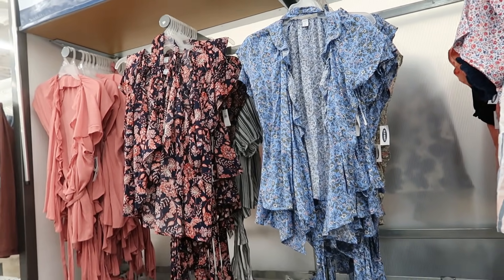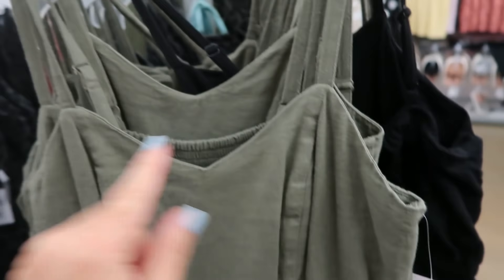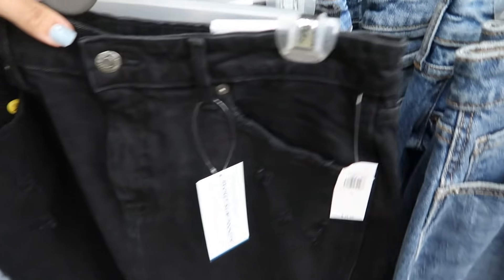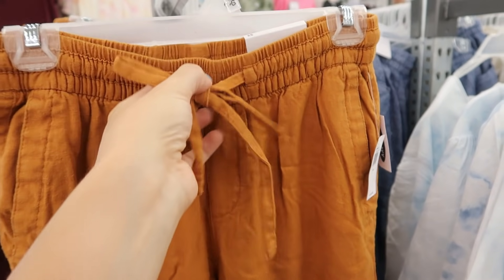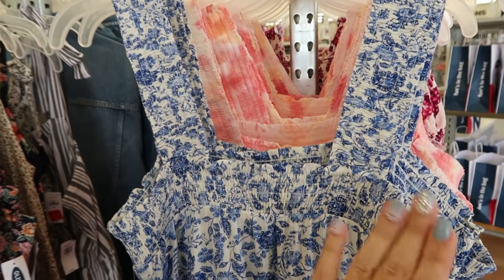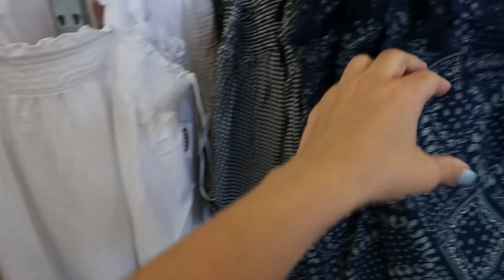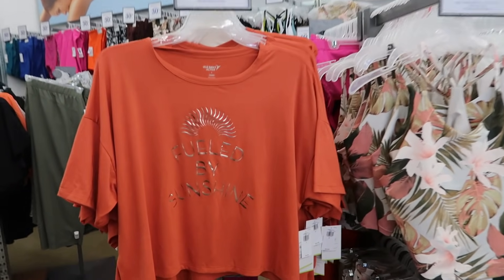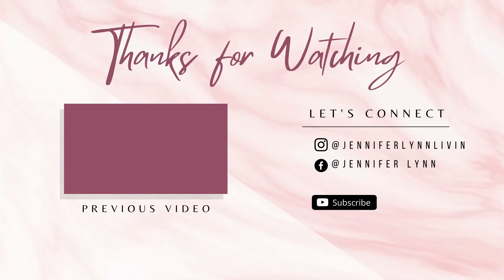OLD NAVY SHOP WITH ME | NEW OLD NAVY CLOTHING FINDS | AFFORDABLE FASHION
Ruffled Tie-Belt Floral-Print Wrap Top
Ruffled Tie-Belt Crinkle-Textured Wrap Top
Fit & Flare Smocked Printed Maxi Dress For Women
Sleeveless Linen-Blend Maxi Shift Dress for Women
Sleeveless Crinkled Smocked Fit & Flare Dress
High-Waisted Printed Linen-Blend Shorts for Women
Linen-Blend V-Neck Cami Jumspsuit for Women
Sleeveless Cross-Back Rib-Knit Midi Shift Dress
Faux-Suede Espadrille Slide Sandals
Canvas Espadrille Flats
High-Waisted Button-Fly Ripped Cut-Off Jean Skirt
Slub-Knit Button-Front Sleeveless Top
Loose Pop-Culture Graphic Sleeveless Tee
Loose Tie-Dye Cropped Crew-Neck Sweatshirt
Loose Crew-Neck Cropped Sweatshirt for Women
Extra High-Waisted Vintage Sweatpants
High-Waisted Linen-Blend Straight Cropped Pants
EveryWear Graphic Short-Sleeve Tee EveryWear Graphic Short-Sleeve Tee
Oversized Clip-Dot Crochet-Lace Button-Front Blouse
Smocked Linen-Blend Puff-Sleeve
Fit & Flare Smocked Cami Midi Dress
Sleeveless Smocked Floral Midi Swing Dress
Fit & Flare Sleeveless Smocked Cami Midi Dress
Faux-Leather Capri Sandals
Lightweight Pointelle Boat-Neck Sweater
Loose Americana Easy Sleeveless Tee
Oversized Americana Sweatshir
Loose Tie-Hem Cropped Short-Sleeve Sweatshirt
Smocked Tie-Shoulder Printed Sleeveless Top
Waist-Defined Sleeveless French Terry Beach Beach Rompe
Waist-Defined Sleeveless Striped Terry Beach Romper for Women
Short-Sleeve Striped Slub-Knit Terry Hoodie
Lightweight Textured Full-Zip Hoodie
Extra High-Waisted Textured Dolphin-Hem Lounge Shorts
High-Waisted PowerSoft 7/8-Length Joggers
UltraLite All-Day Performance Crop Tee
High-Waisted PowerSoft Side-Pocket Biker Shorts
Extra High-Waisted PowerSoft Hidden Pocket 7/8-Length Leggings